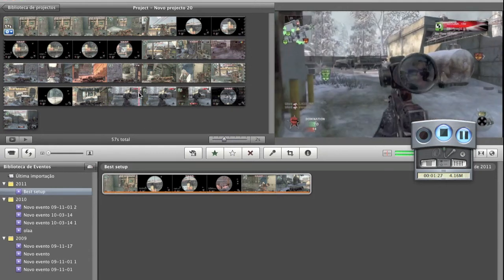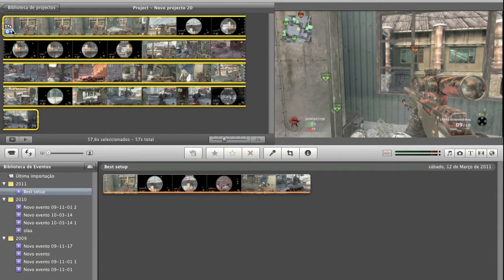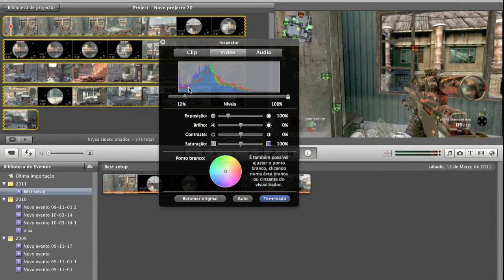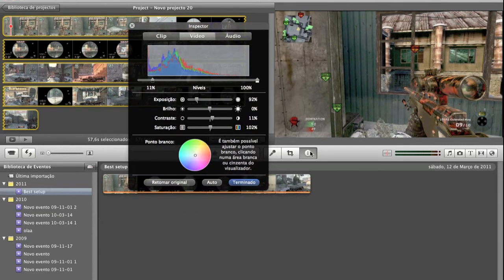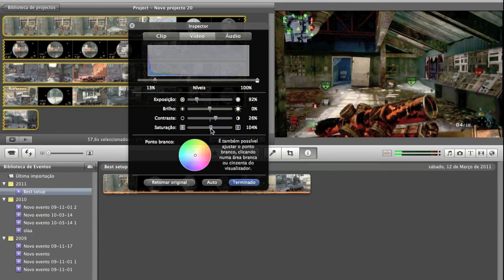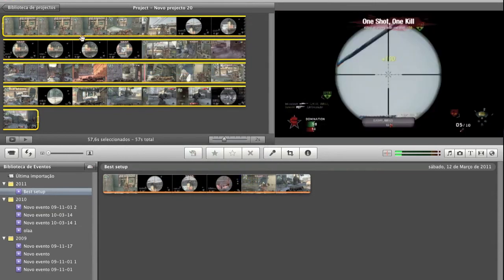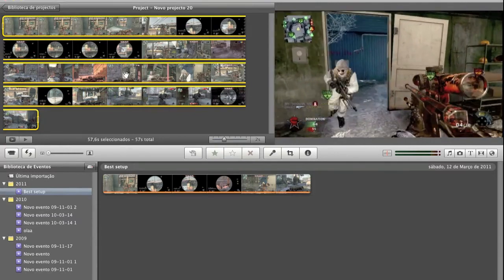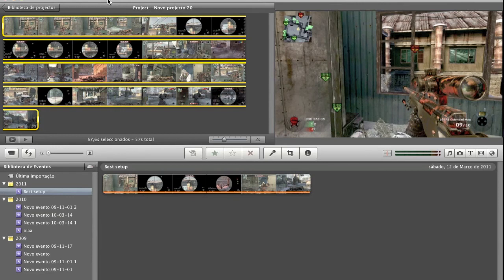Best HD PVR Settings on Mac! - Part 2 | CC in iMovie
So this is a mini-series on how to achieve the best settings possible with your Hauppauge HD PVR and your Mac.
This is the second part which talks about color correcting a clip in iMovie.

Hope you like it, please leave a comment :).

~tekno